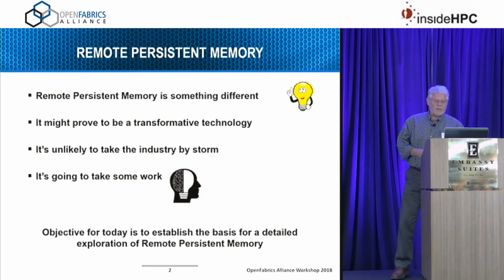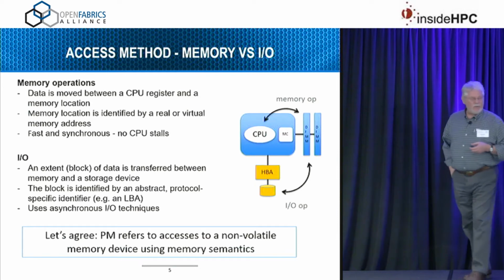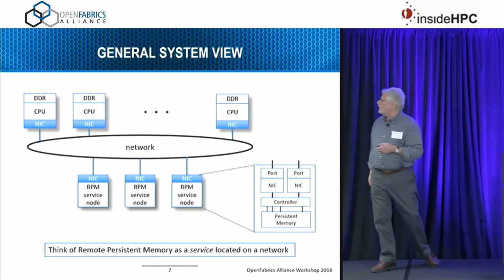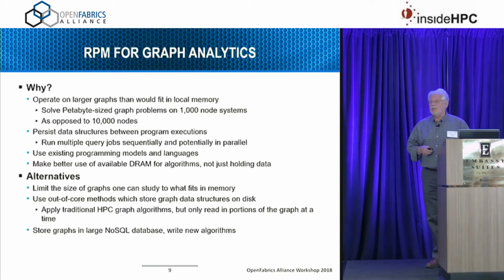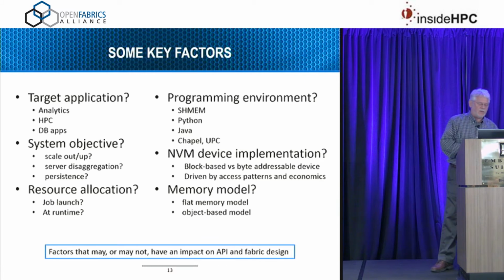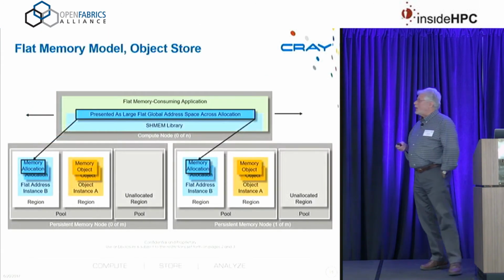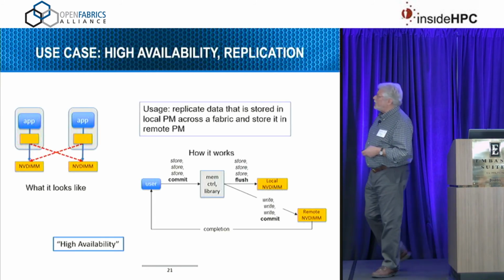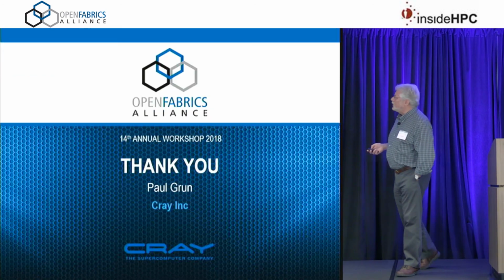Persistent Memory over Fabrics - Beyond High Availability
In this video from the 2018 OpenFabrics Workshop, Paul Grun from Cray presents: Persistent Memory over Fabrics - Beyond High Availability.

"Persistent Memory is taking the data center by storm. But so far, much of the focus has been on local persistent memory. Extending Persistent Memory over a Fabric (PMoF) may cause a profound re-think in the way that applications share and store information."